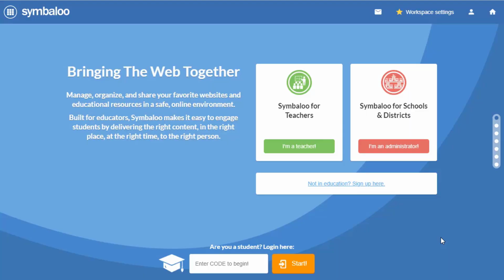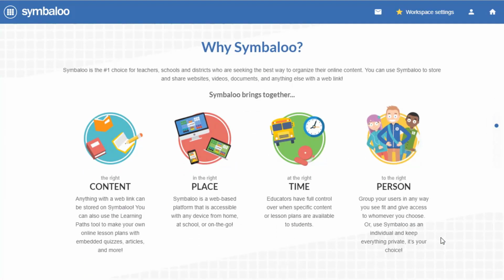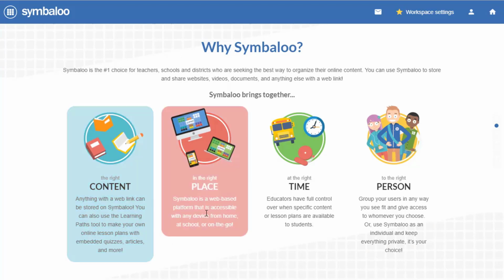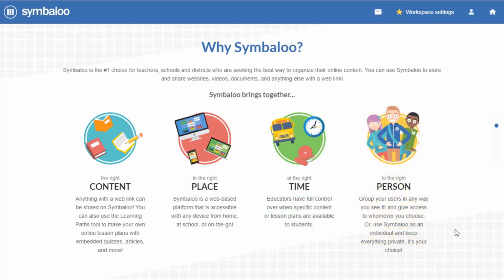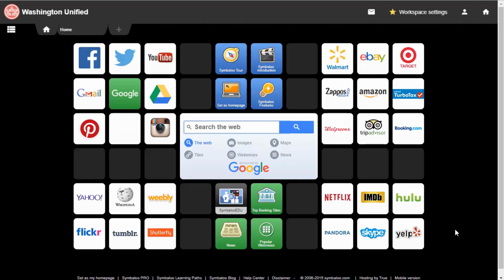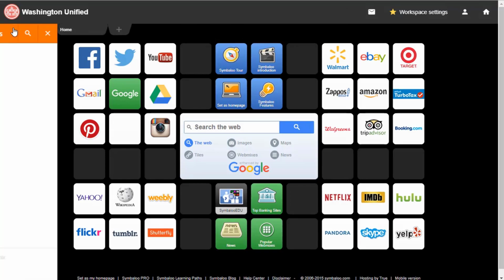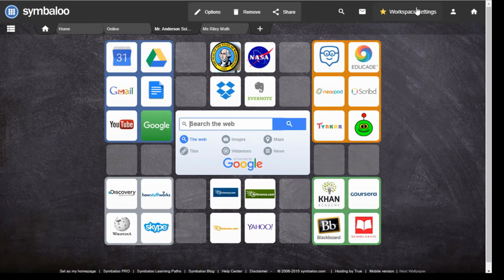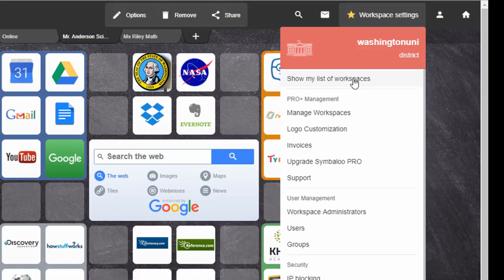Workspaces Introduction - Symbaloo PRO Tutorials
Learn about workspaces, available for Symbaloo PRO!

Create a FREE Symbaloo Workspace today!